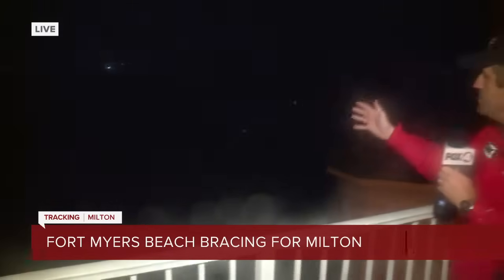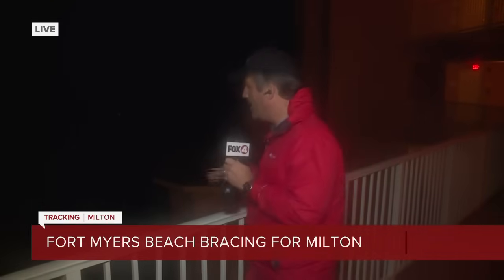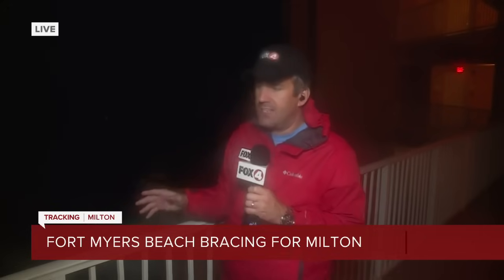Tracking Milton: 9PM Flooding update in Fort Myers Beach